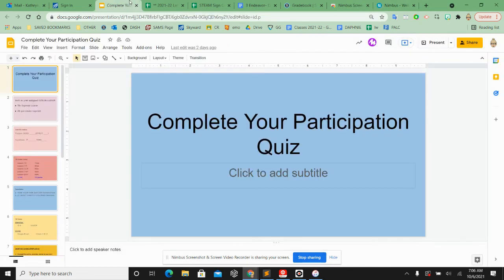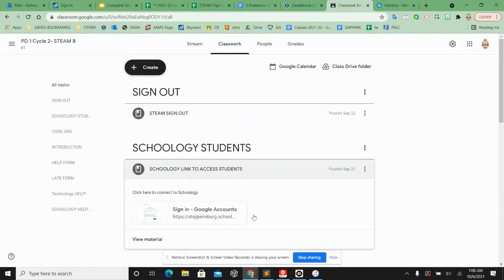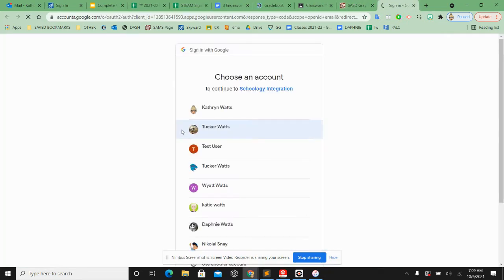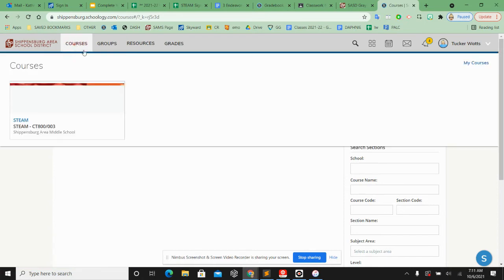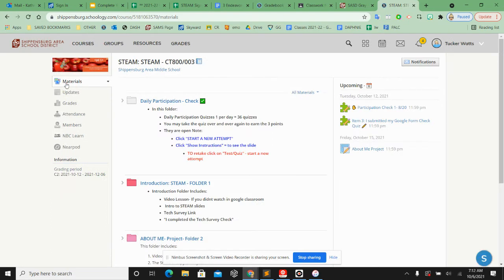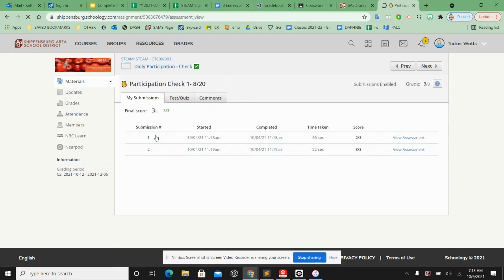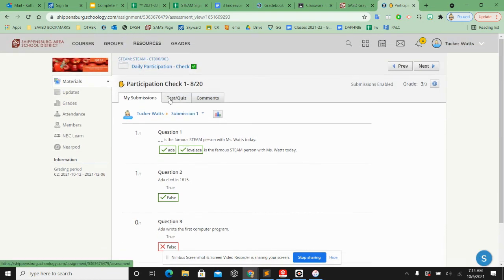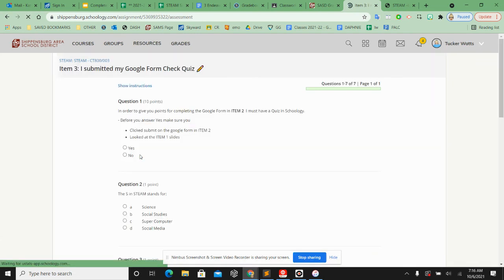Day 1 Video- Intro To STEAM- SUB 10/12